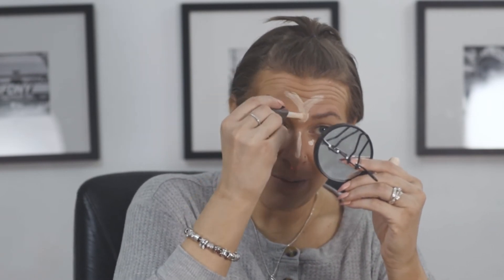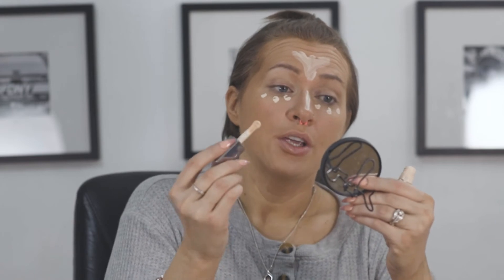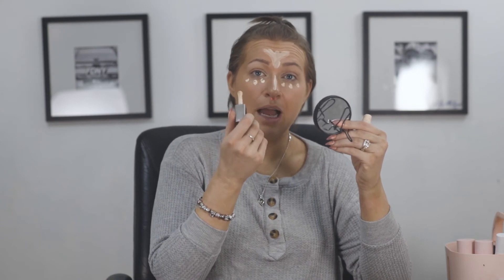Foundations and Concealers | Makeup Tutorial For Beginners | Foundation And Concealer Tutorial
Today we are going to try to navigate foundations and concealers! What are they? What’s the difference between them?  This is a different type of foundation and concealer tutorial than others. I go in-depth in this makeup tutorial for beginners explaining the different ones out there! I hope you enjoy it!

*These Are A Few Of My Favorite Things (Wigs)*

Lace Grip Cap

Amika Silken Up Dry Conditioner (Travel Size)

*These Are A Few Of My Favorite Things (Makeup)*

Milk Makeup Mini Hydro Grip Setting Spray

Mini Fan Air Conditioning Blower for Eyelash

Kabuki Brush

HiMirror Slide: Smart Makeup Mirror

Cosmetic Makeup and Jewelry Storage

HiMirror Mini Premium X 64GB